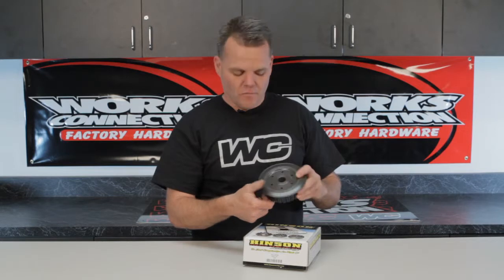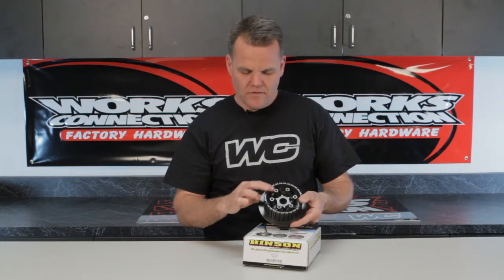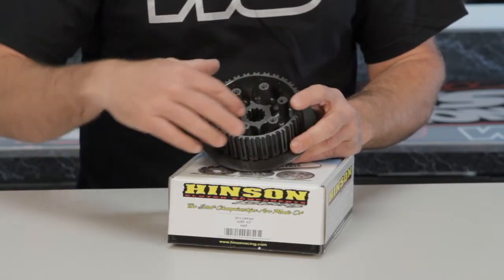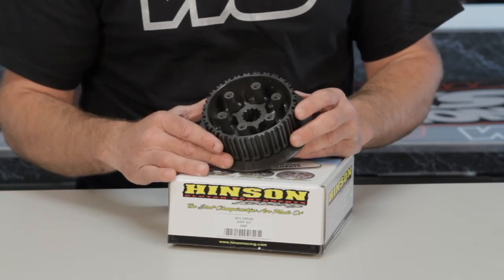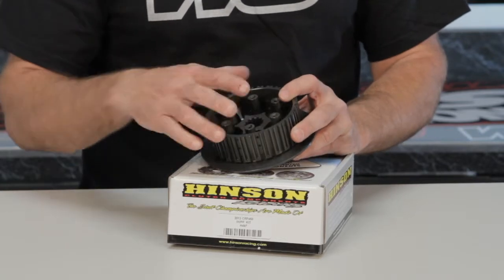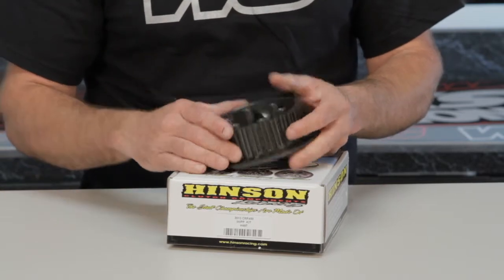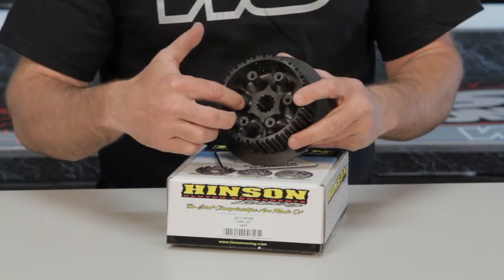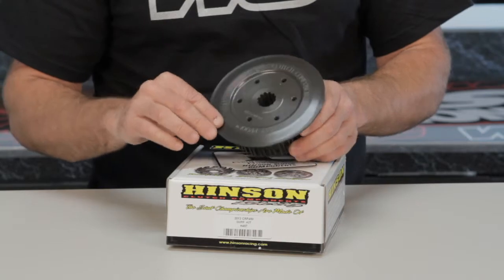Works Connection-Hinson Clutch Inner Hub